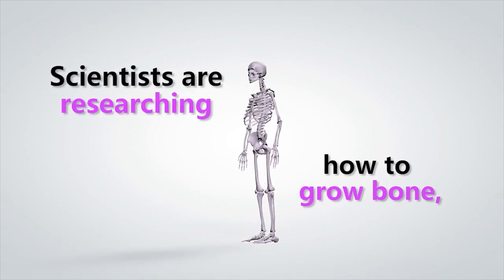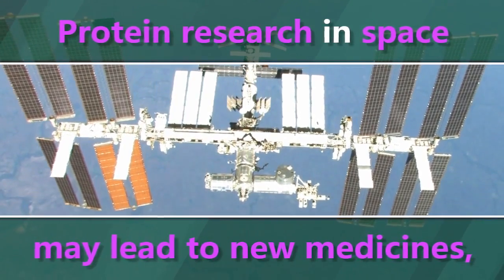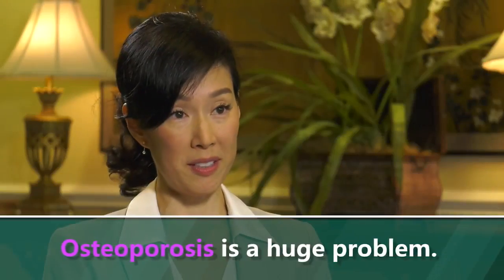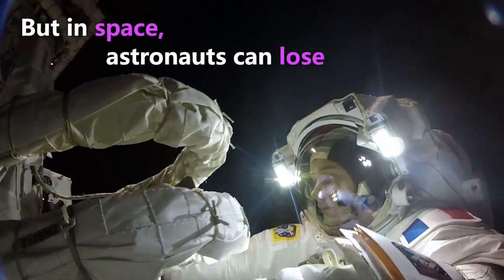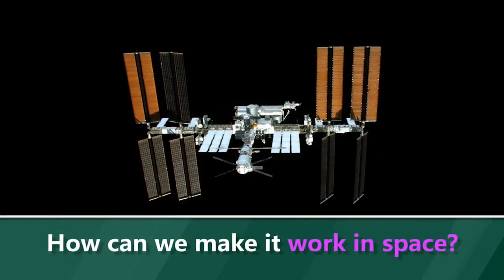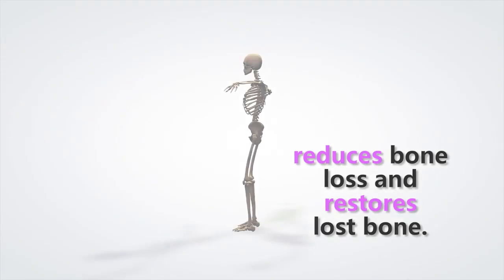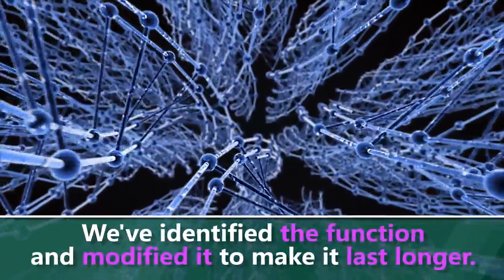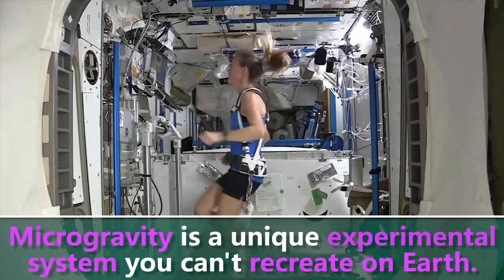New Way to Grow Bone in Space | Video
- prolonged weightlessness causes major changes to the human body; including muscle weakness, bone weakness and bone density loss.

Chia Soo, a researcher at UCLA, explains recent success testing a new drug on Earth to grow bone, and discusses what she and her colleagues hope to learn through research in microgravity.